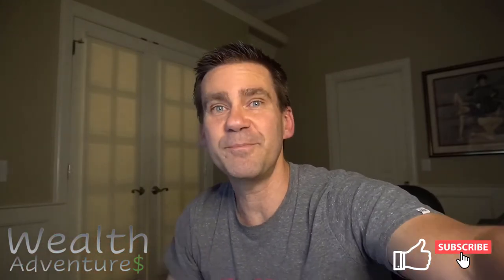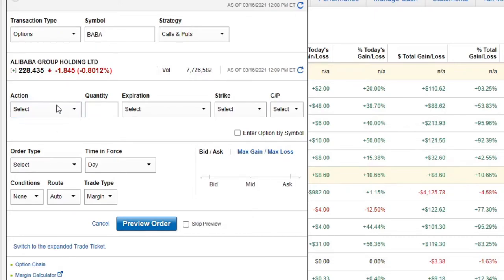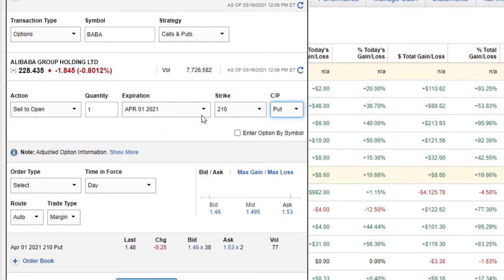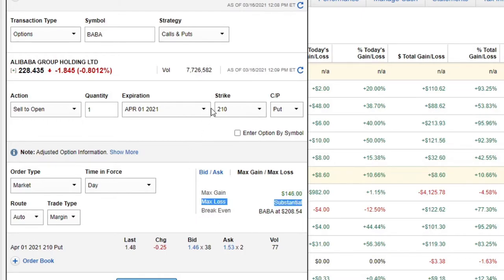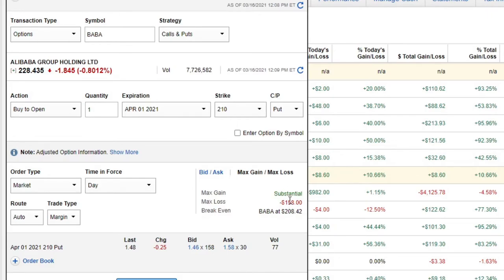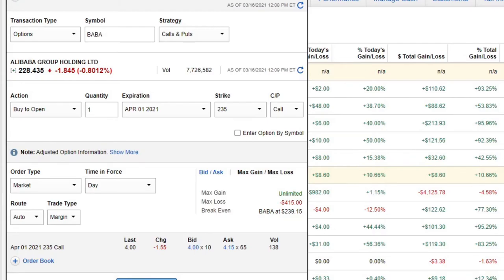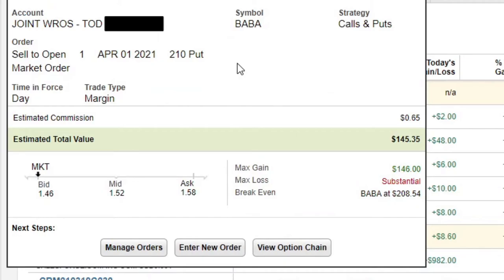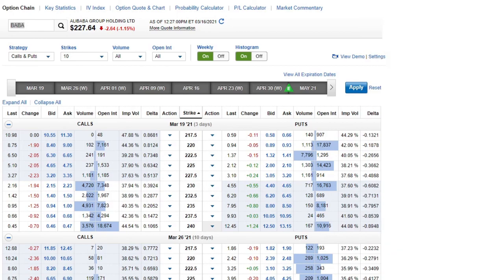Trading Options on Fidelity - Live options trade and walkthrough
This is an example of how to trade options on Fidelity.  This will walk you through a real transaction on the platform.  The example will be selling a put option but we will cover other scenarios as well.